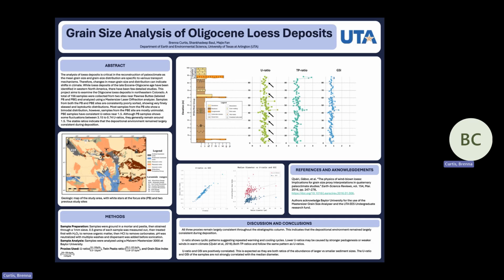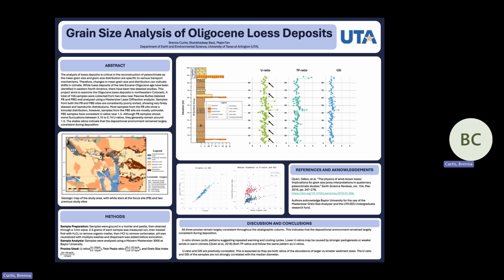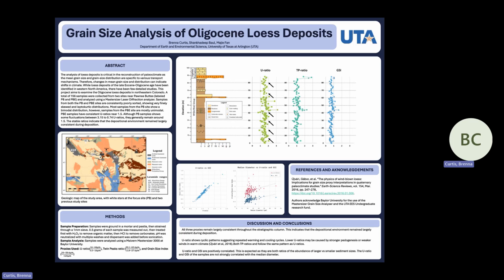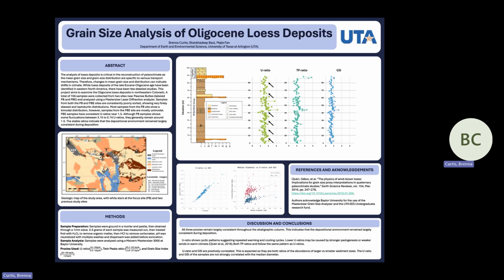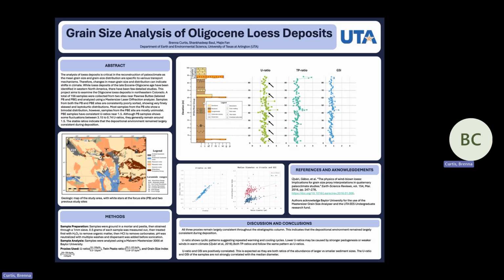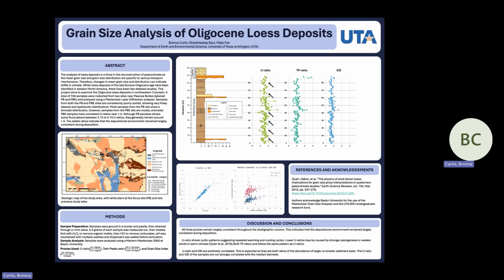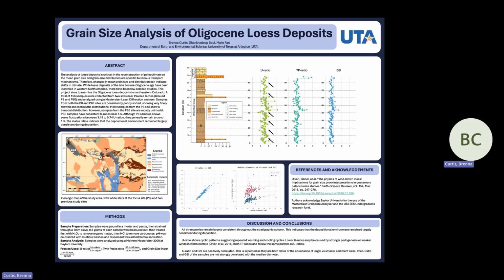Discover 2025 - U20 - Brenna Curtis (Earth & Environmental Sciences)